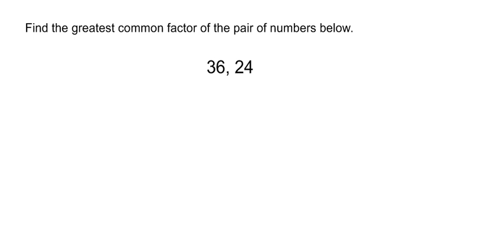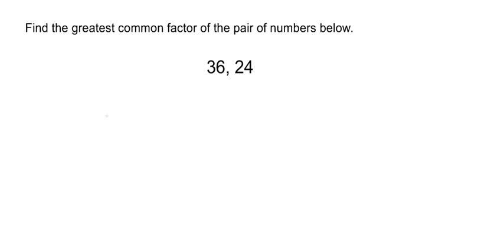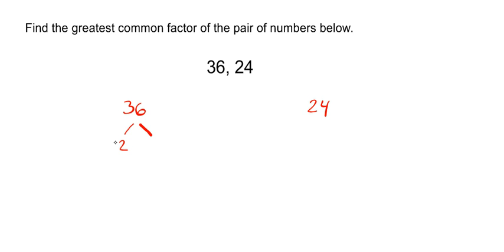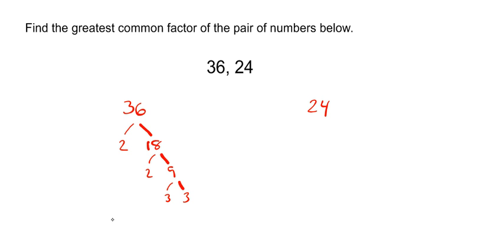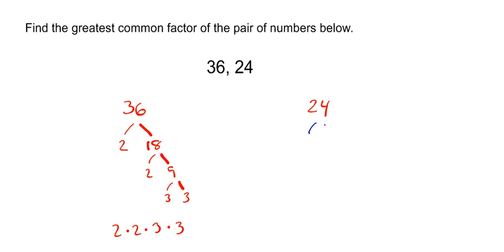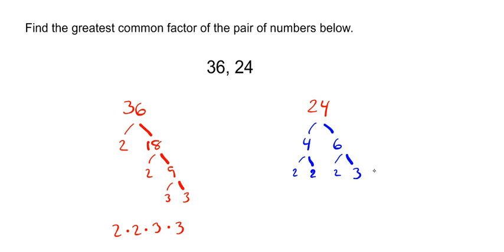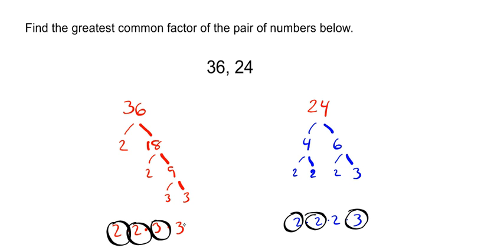Greatest Common Factor